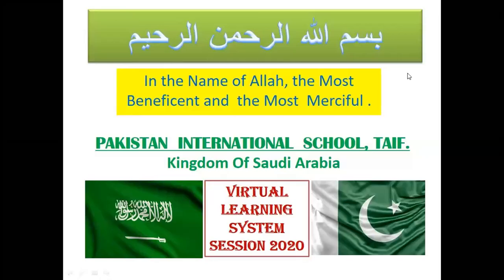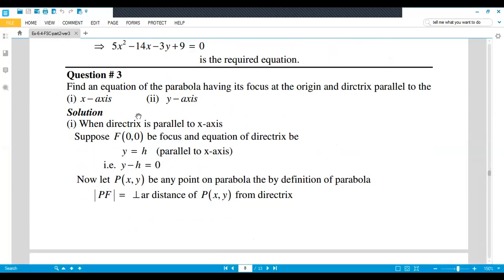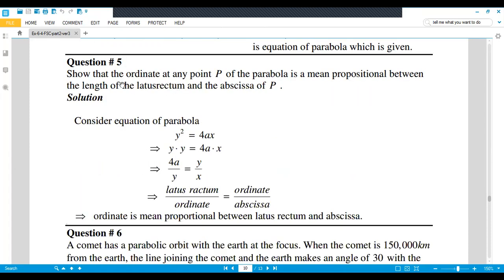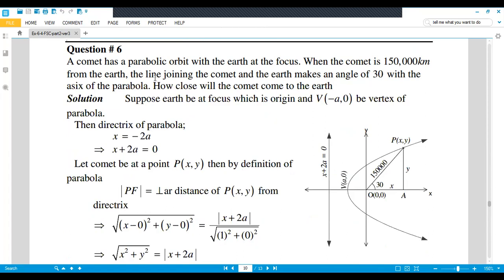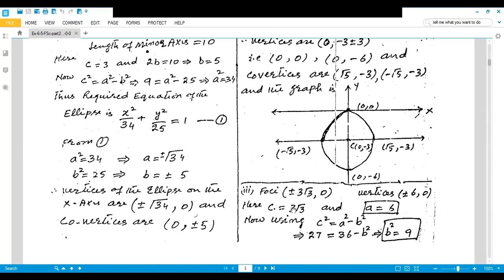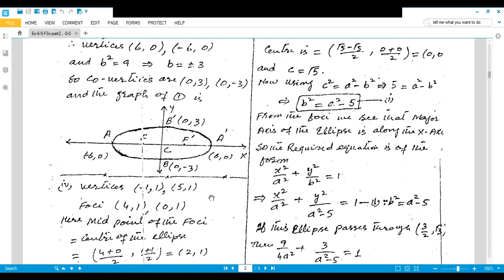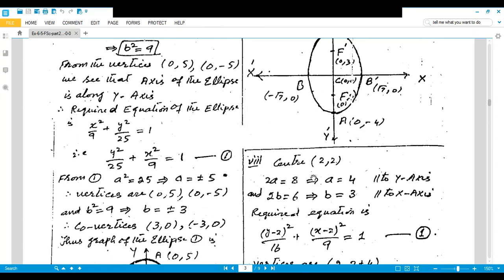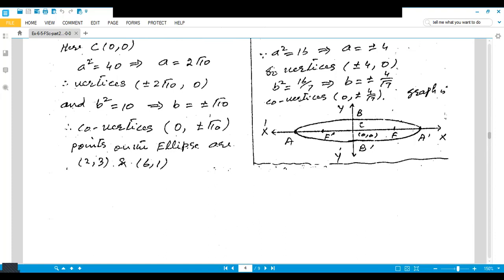Grade 12 Maths 53